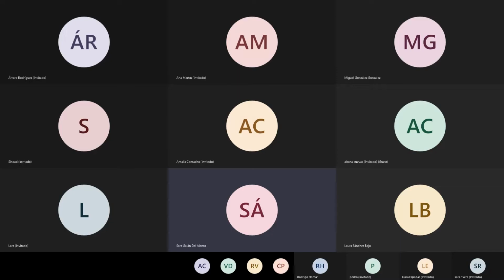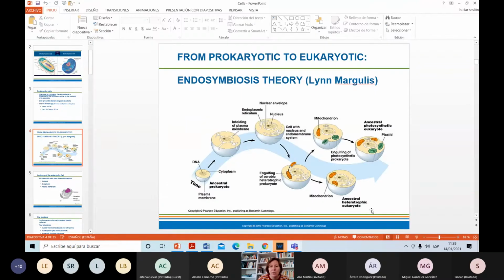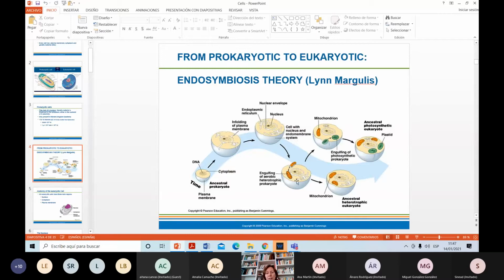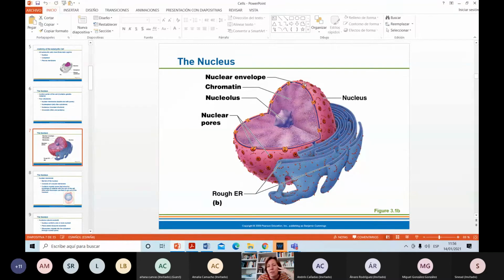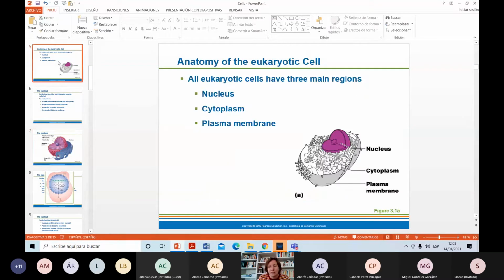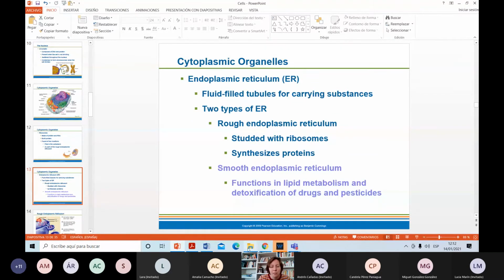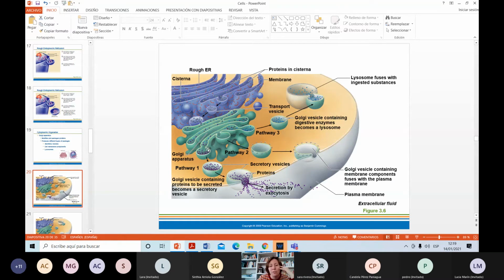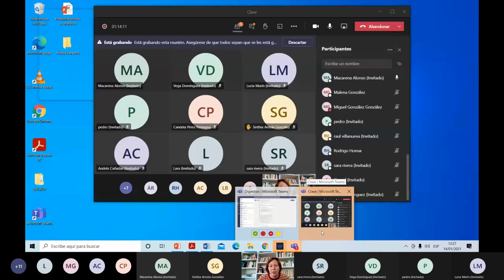Clase Jueves 14_4 ESO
Repaso de todo el comienzo del tema (correspondiente al tema 1 del libro)